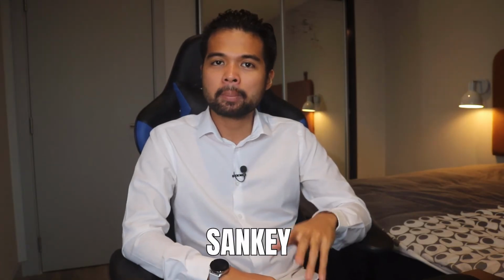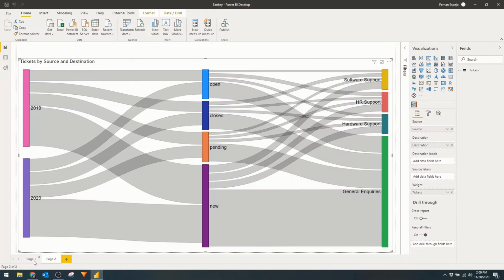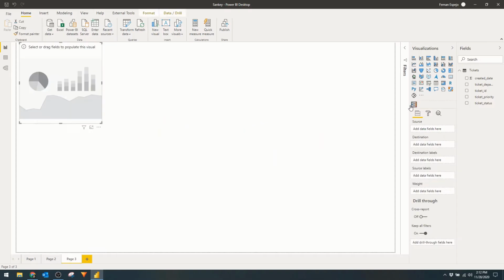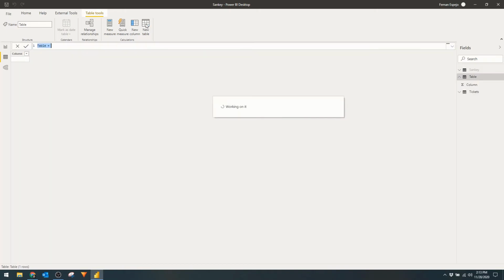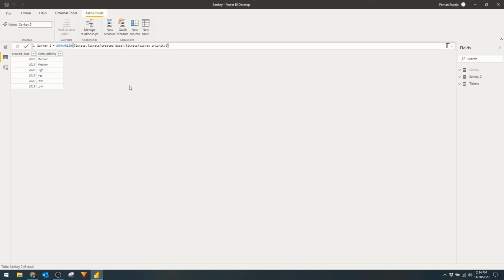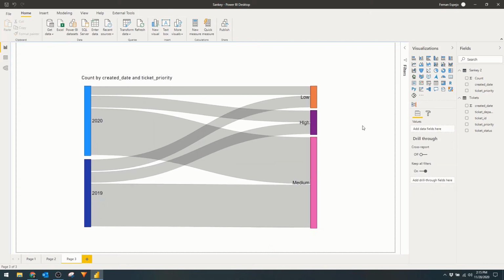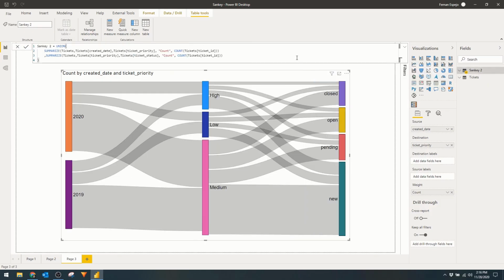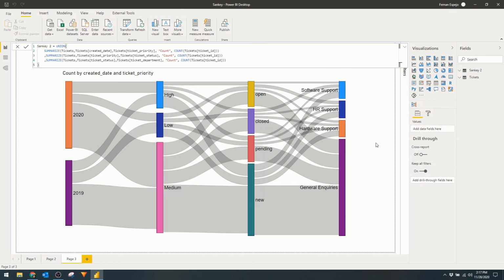How to use SANKEY Charts in Power BI // Beginners Guide to Power BI in 2020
In this video, we go through a step by step guide on how to use Sankey Charts in Power BI. It's a very powerful visualisation tool that I don't see a lot of people using, so in this video I cover how to start using it and how to transform your data so it's ready for consumption by the Sankey Diagram.

We also touch a little bit on two new DAX functions, UNION and SUMMARIZE.